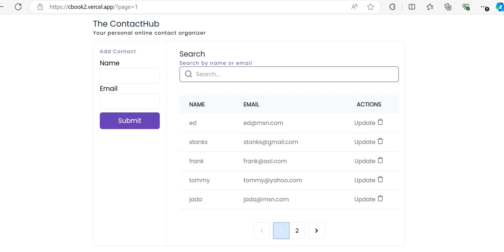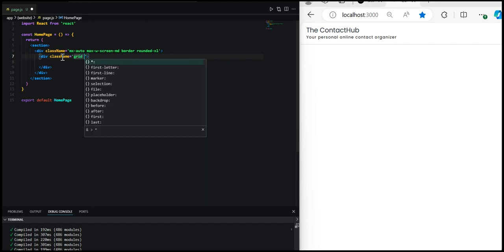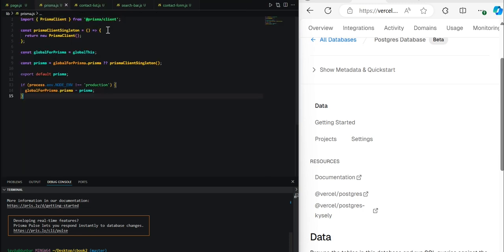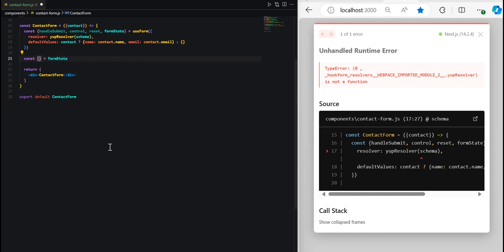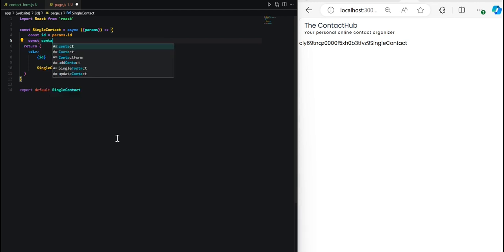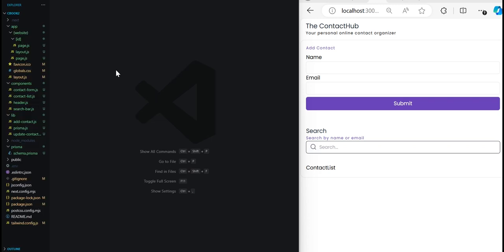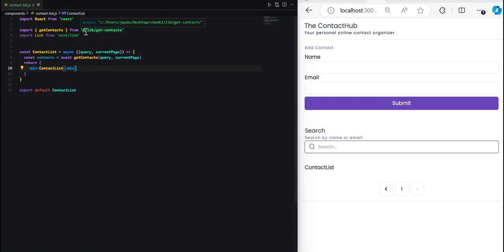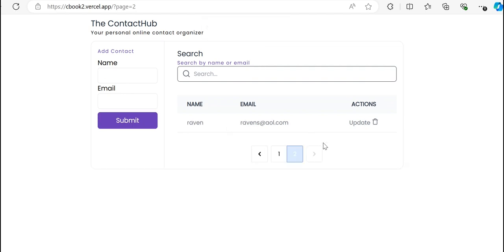Build Deploy FullStack crud application, Nextjs14, Pagination, Search, Vercel, Beginner Project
0:00 - 3:21 Intro
3:22 - 6:58 Setup
6:59 - 24:09 Layout
24:10 - 32:28 Prisma Setup
32:29 - 37:26 Server Actions create & update
37:27 - 1:03:24 Create Update frontend
1:03:25 - 1:24:36 Get Contacts
1:24:37 - 1:43:57 Delete & Deploy

Today we will create a fullstack crud application using nextjs14, prisma, & vercel for deployment